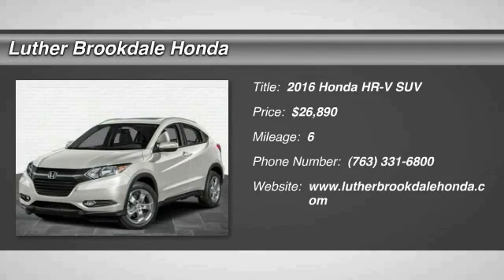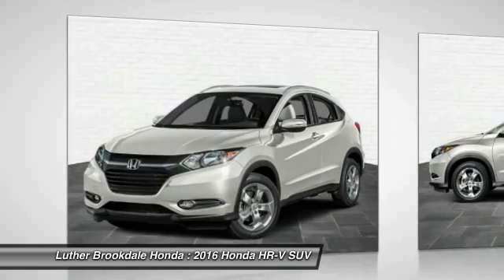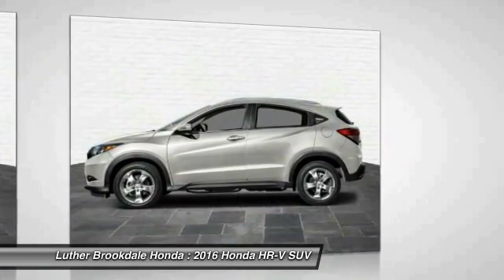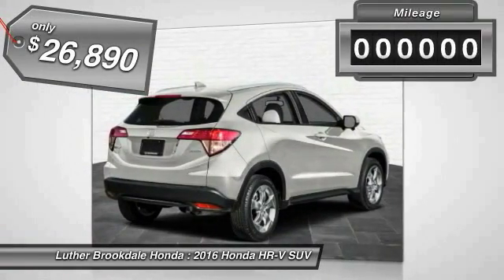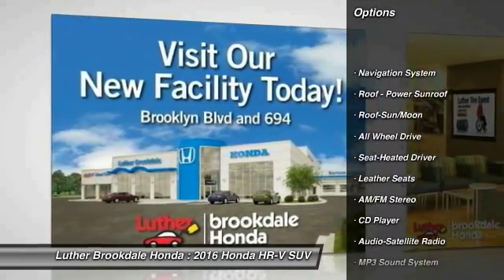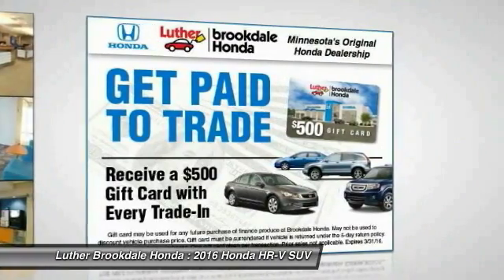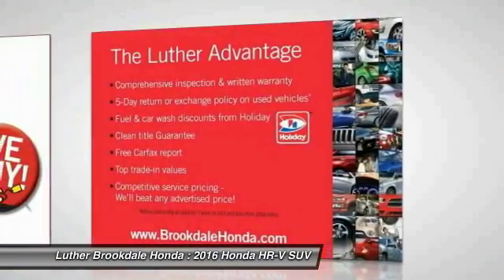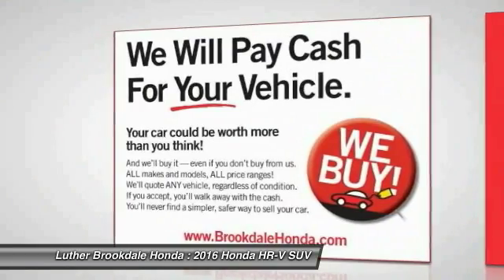2016 Honda HR-V Brooklyn Center,Maple Grove,Plymouth,Minneapolis 161199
2016 Honda HR-V EX-L w/Navi

Nav System, Moonroof, Heated Leather Seats, AWD, Satellite Radio, Aluminum Wheels. FUEL EFFICIENT 32 MPG Hwy/27 MPG City! White Orchid Pearl exterior and Gray interior, EX-L w/Navi trim. CLICK NOW! KEY FEATURES INCLUDE: Navigation, Sunroof, AWD, Satellite Radio, Heated Driver Seat EXPERTS RAVE: Great Gas Mileage: 32 MPG Hwy. EX-L w/Navi with White Orchid Pearl exterior and Gray interior features a 4 Cylinder Engine with 141 HP at 6500 RPM*. OUR OFFERINGS: We Will Pay Cash For Your Vehicle. Your car could be worth more than you think! And we'll buy it - even if you don't buy from us. ALL makes and models. ALL price ranges! We'll quote ANY vehicle, regardless of condition. If you accept, you'll walk away with the cash. You'll never find a simpler, safer way to sell your car. Horsepower calculations based on trim engine configuration. Fuel economy calculations based on original manufacturer data for trim engine configuration. Please confirm the accuracy of the included equipment by calling us prior to purchase.